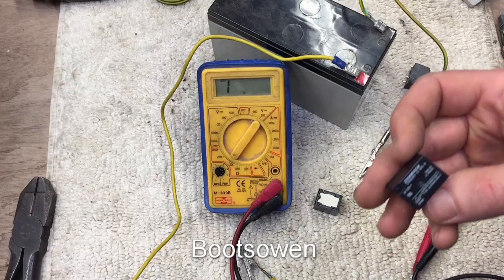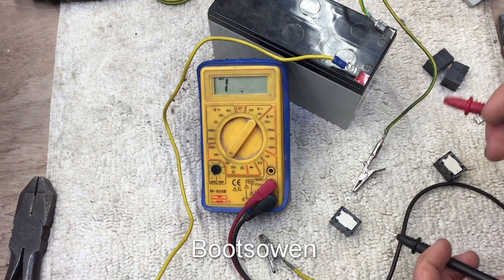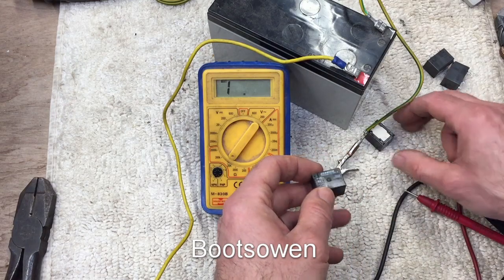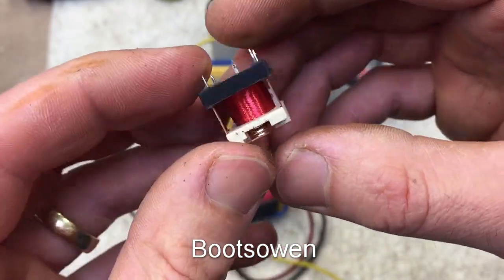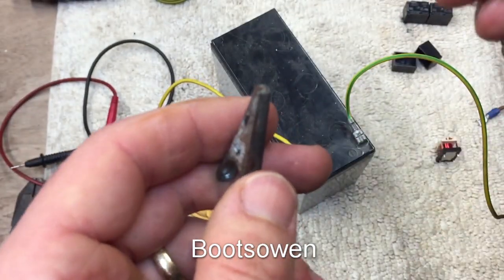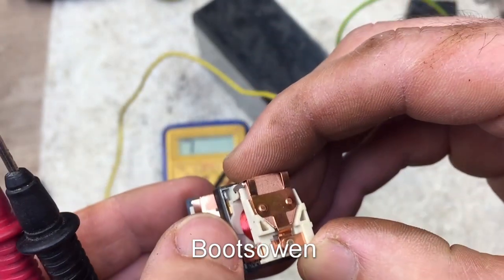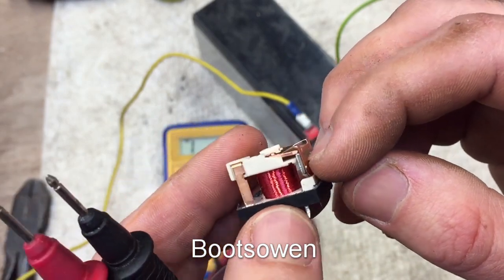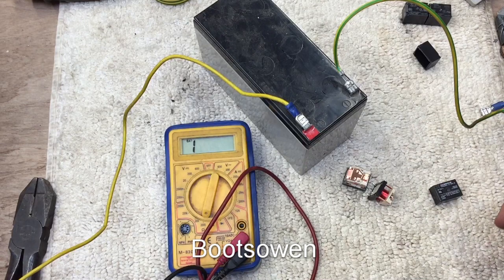Testing and opening relays from a washing machine PCB motor circuit